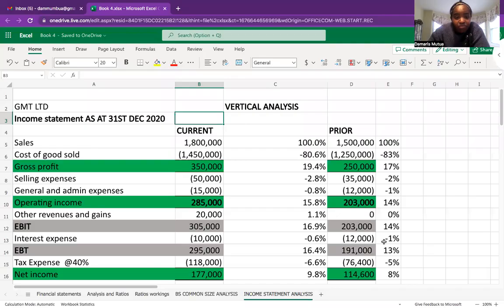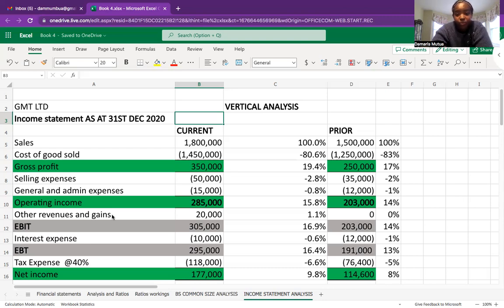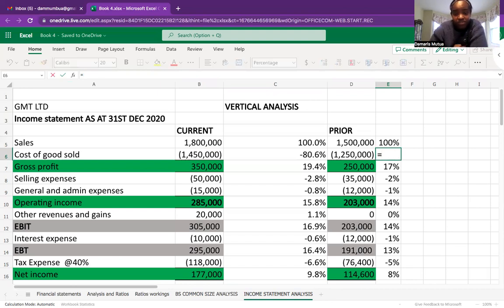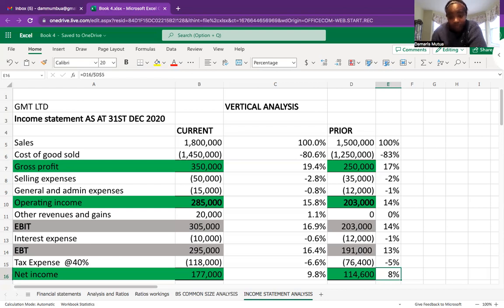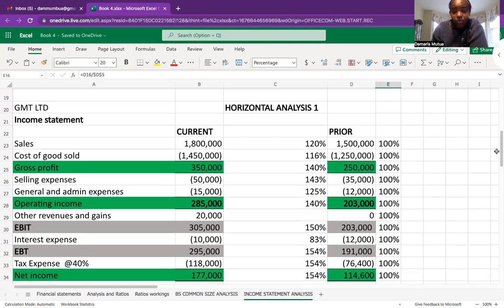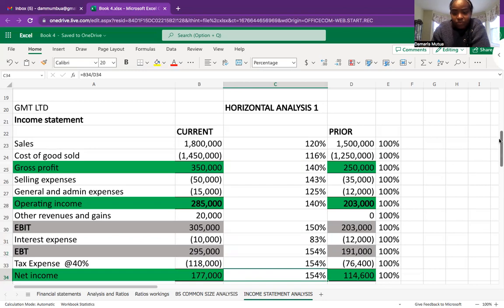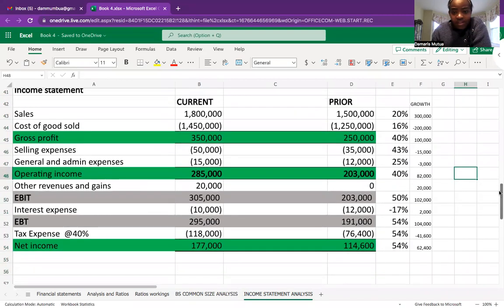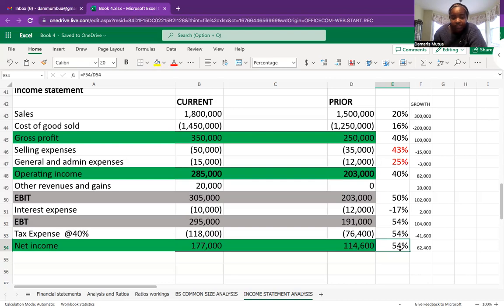INCOME STATEMENT ANALYSIS SIMPLIFIED!!!!1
HORIZONTAL AND VERTICAL ANALYSIS OF THE INCOME STATEMENT SIMPLIFIED !!!